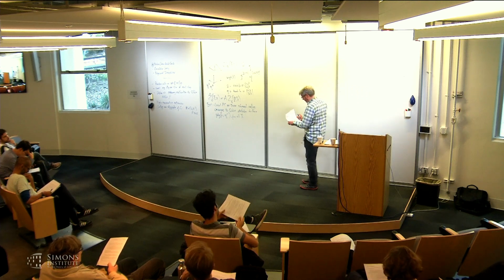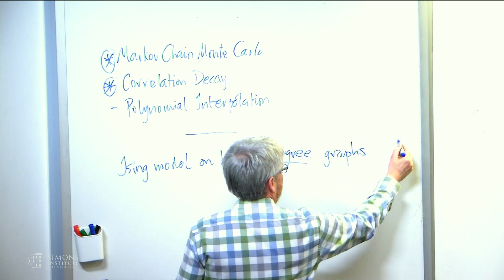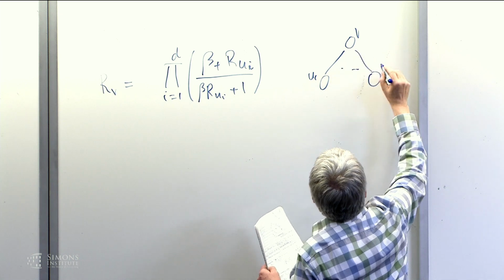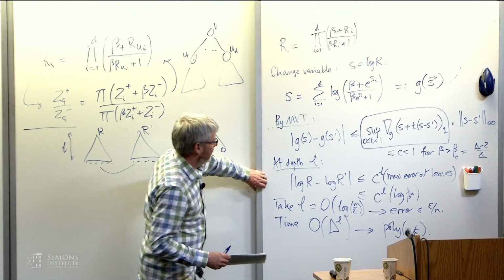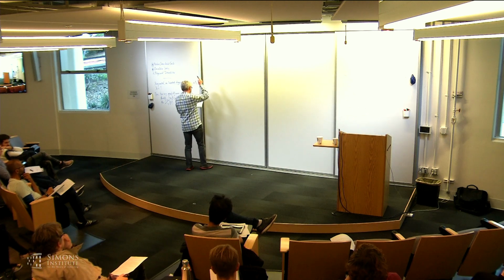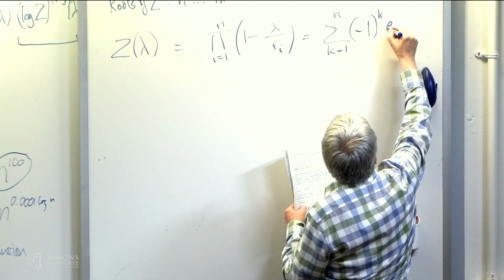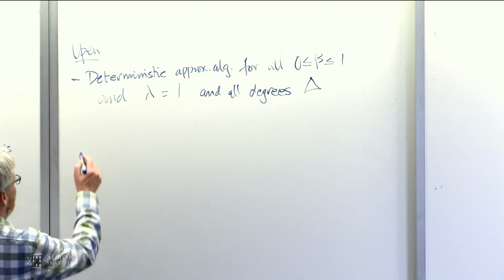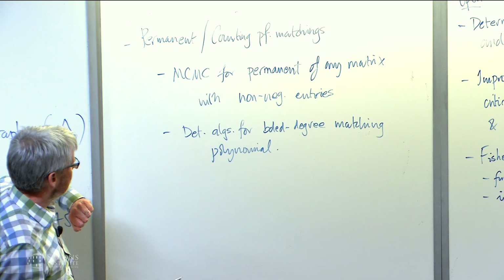Computing Partition Functions, Part II - partial 1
Alistair Sinclair (UC Berkeley)